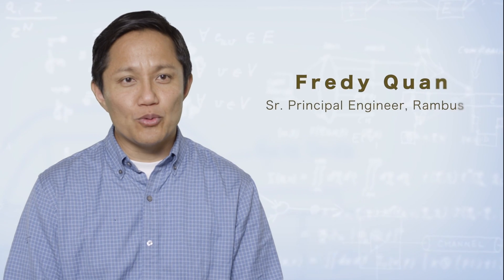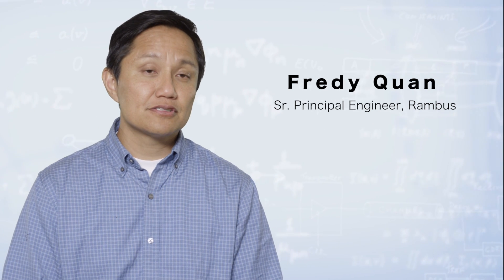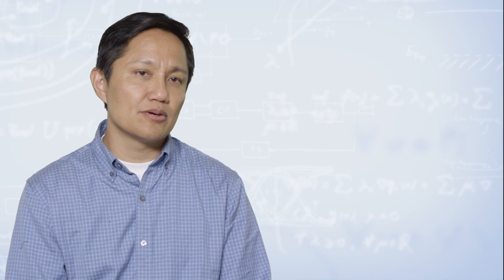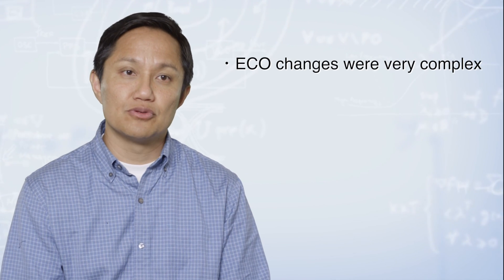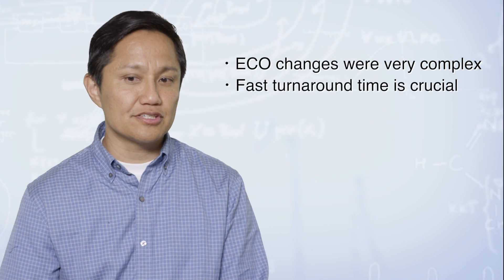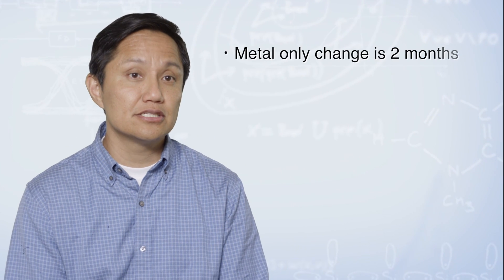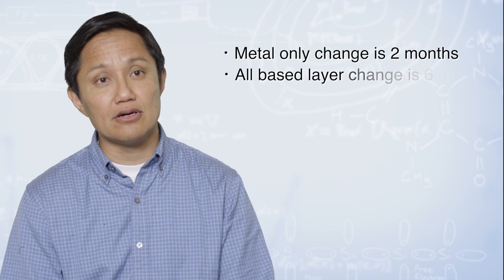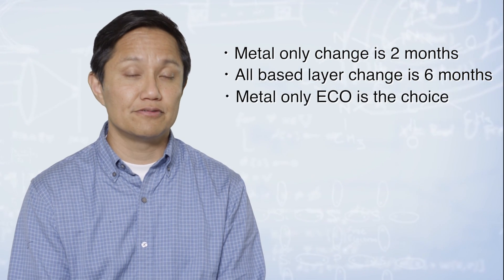Rambus Automates ECOs and Saves Time with Cadence Conformal ECO Designer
Using Cadence ® Conformal ® ECO Designer, Rambus was able to fix logic bugs in one day versus what would have taken one week.  The Conformal ECO Designer enabled them to automate and apply more complex fixes in much less time than a manual approach.  As a result, Rambus was able to provide samples to their customers quickly with the fixes implemented successfully.To learn more about Cadence Test Solution, go